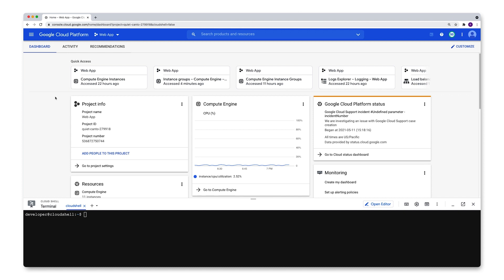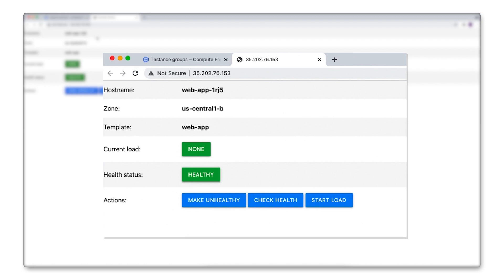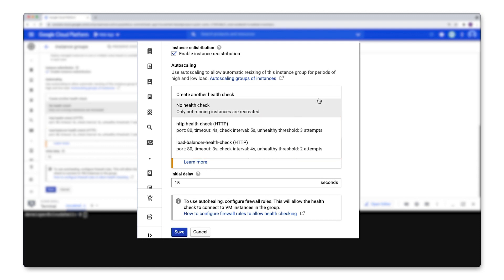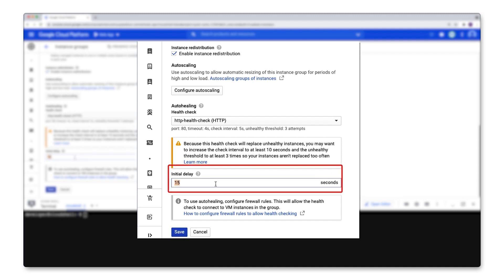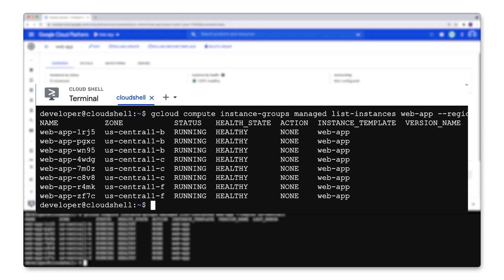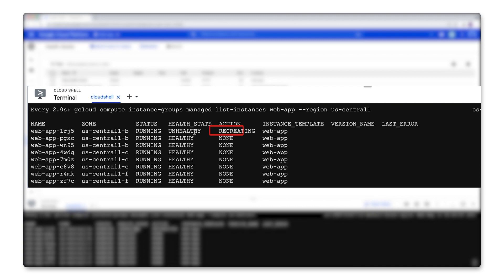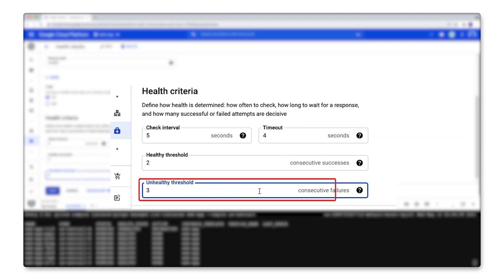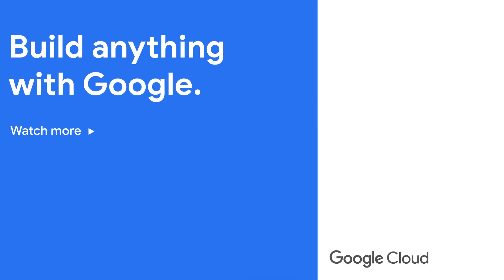Compute Engine: Autohealing with Managed Instance Groups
The autohealing feature in Compute Engine is a great way to monitor the health of your managed instance groups, or to quickly and automatically heal instances that aren’t functioning properly. In this video, Roger Martinez will show you how to configure the autohealing feature for a managed instance group and speaks to some best practices for this feature along the way.

Chapters:

0:00 - Introduction
1:03 - Autohealing configuration
2:17 - Checking status with CLI
2:55 - Health check configuration

product: Compute Engine; fullname: Roger Martinez;